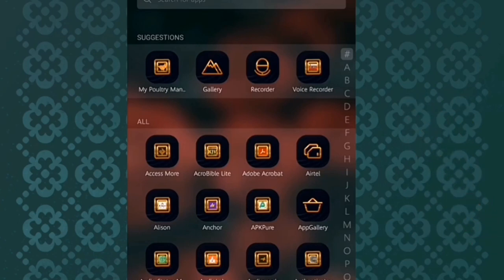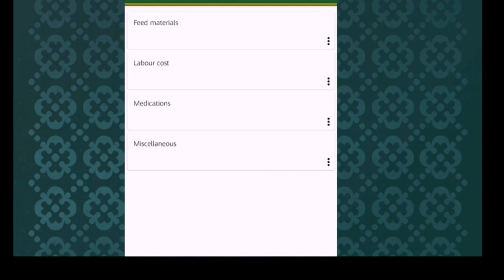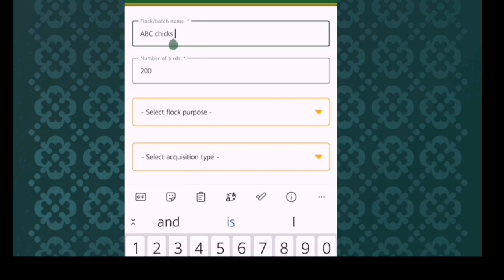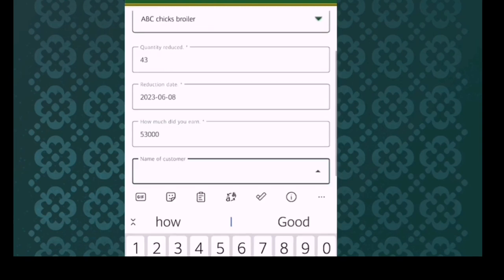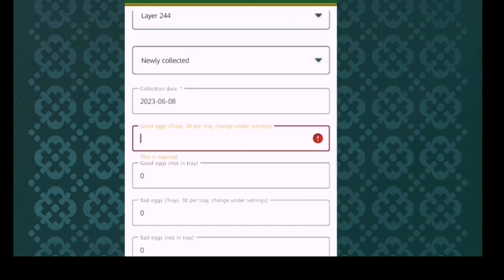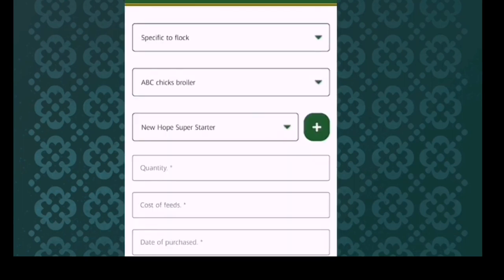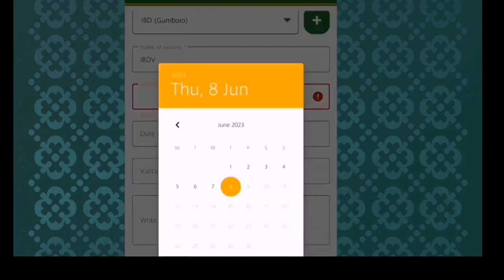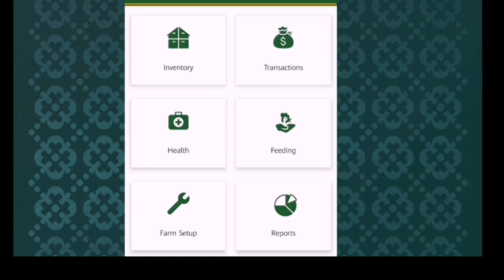BEST POULTRY FARM APP (a review)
Explore the cool features of the My Poultry Manager app. This app makes poultry farm record keeping such a hassle free experience.

With spreadsheet analysis, pdf format report and others, you can now have all you day to day farm running details in one place and on the go.